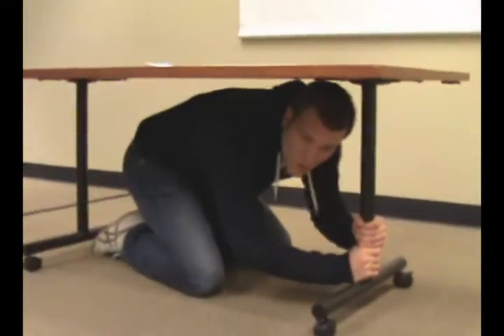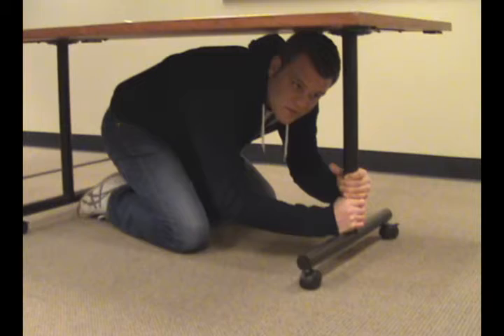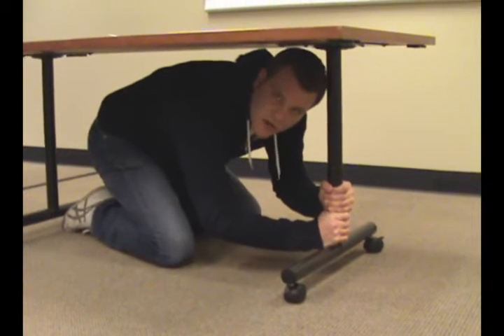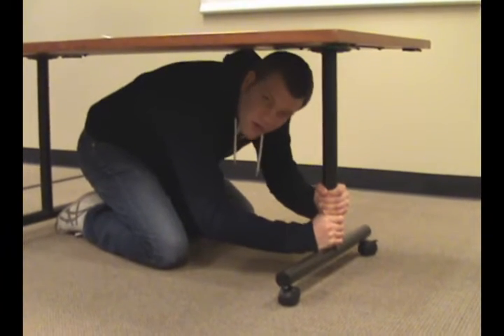3 to Get Ready - Drop and hold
710 ESPN's Matt Pitman shows you how to drop and hold in case of an earthquake.  Learn more about the 3 to Get Ready Challenge at MyNorthwest.com/getready